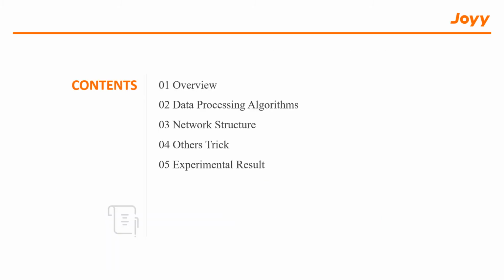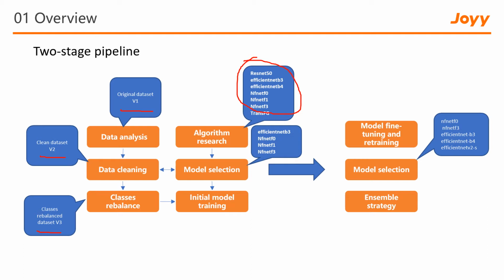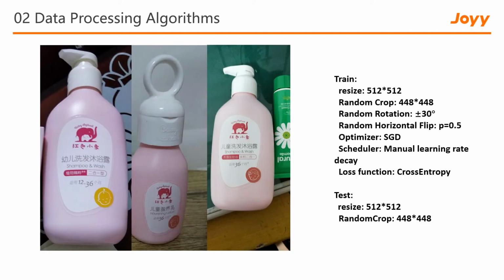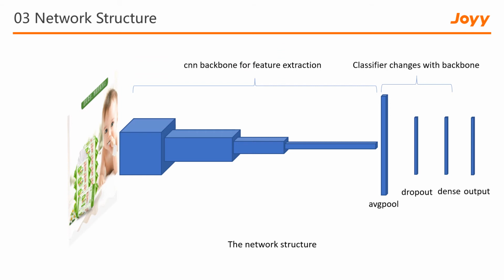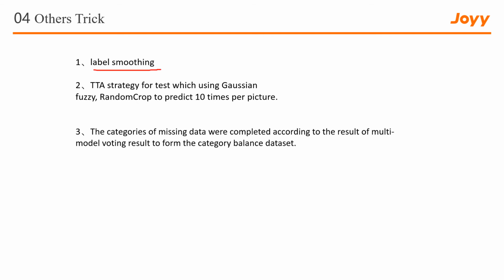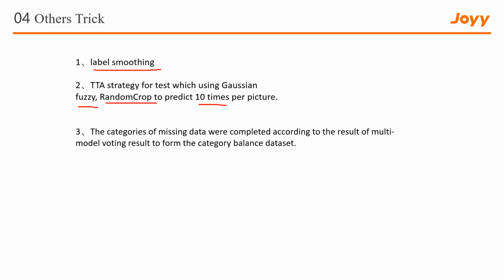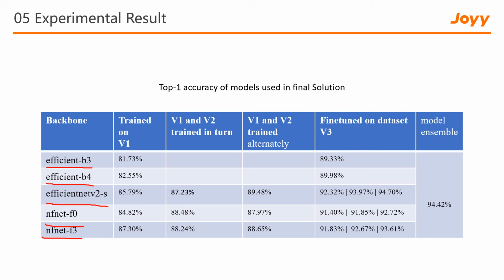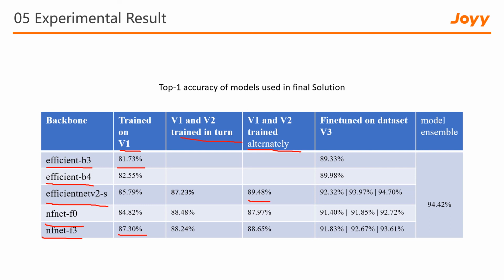10 RetailVisionWorkshop2021 - 1st Place Solution to AliProducts Challenge